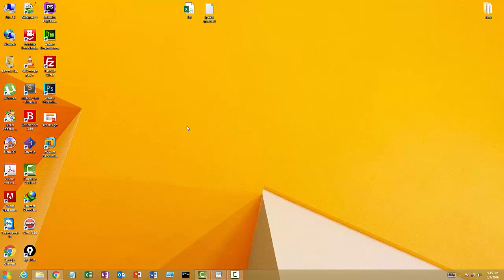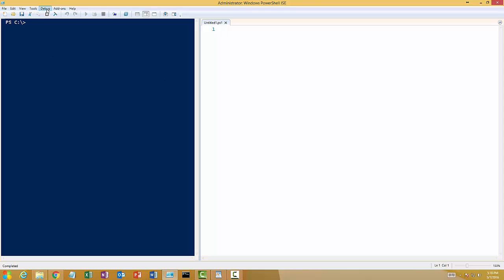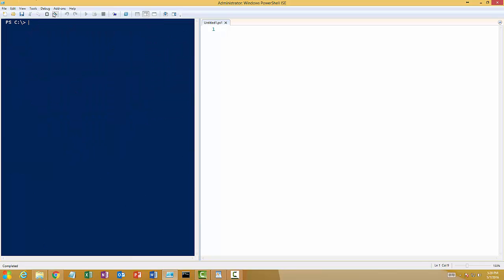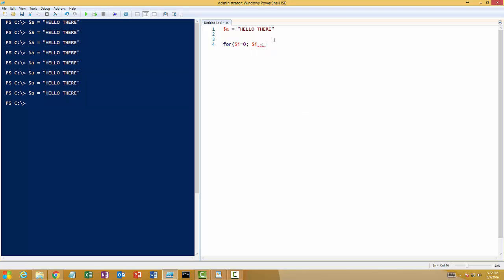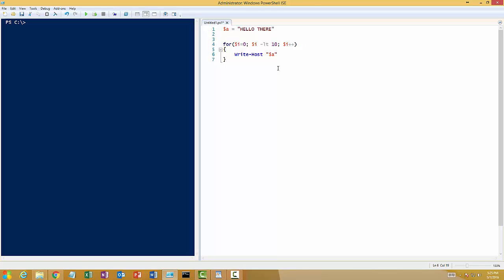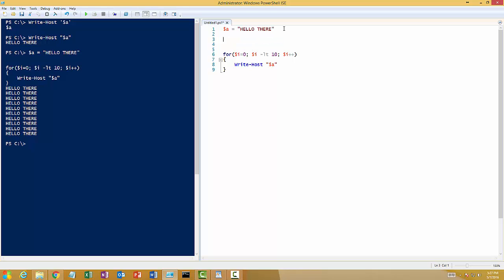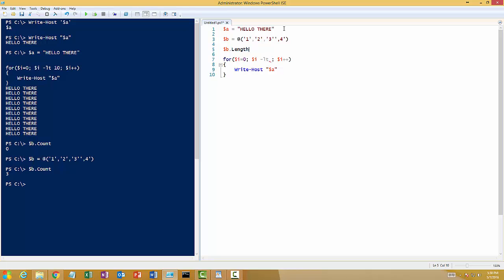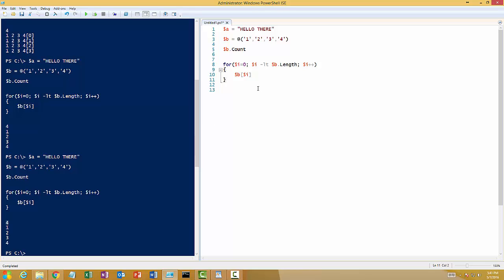7. For Loop in PowerShell